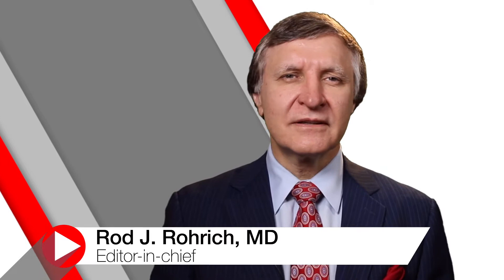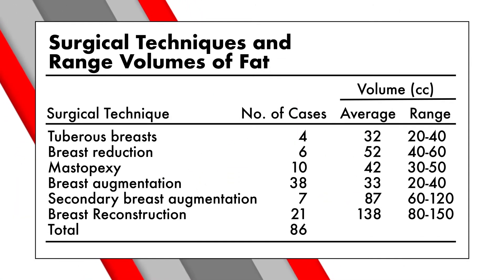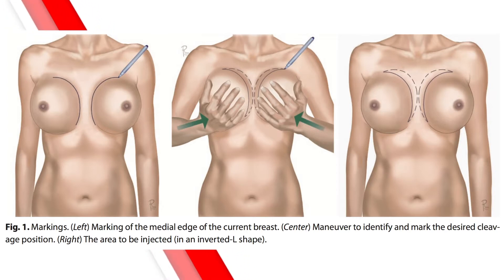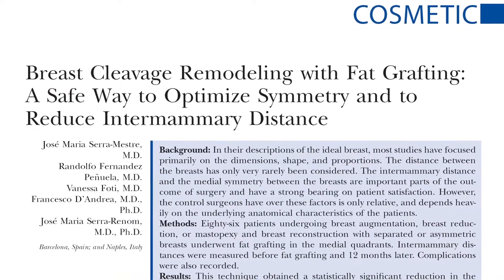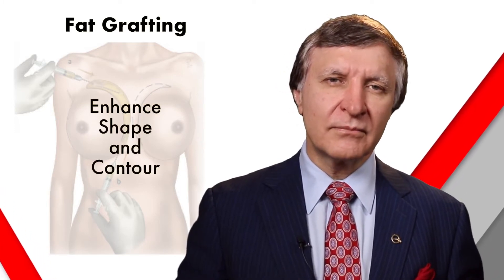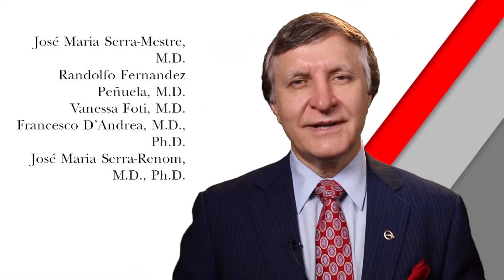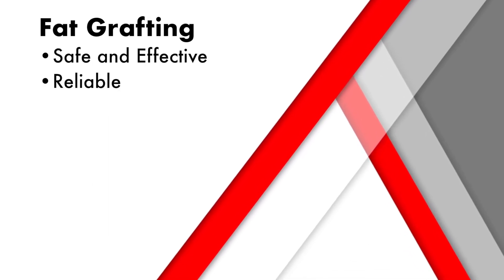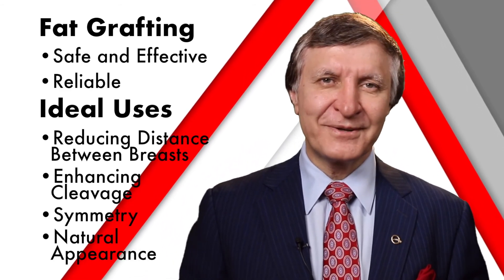Making Perfect Cleavage with Fat: Plastic Surgery Hot Topics with Rod J. Rohrich, MD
In this video, Rod J. Rohrich, MD, Editor-in-Chief of “Plastic and Reconstructive Surgery” discusses the safety and effectiveness of fat grafting in breast surgeries to reduce the distance between breasts and sculpt symmetrical, natural-looking breasts.

Read the November 2017 PRS PlasticSurgery Article, “Breast cleavage remodeling with fat grafting: A safe way to optimize symmetry and to reduce intermammary distance” by Serra-Mestre, Fernandez Penuela, Foti, et al.
Read the article: INSERT LINK HERE